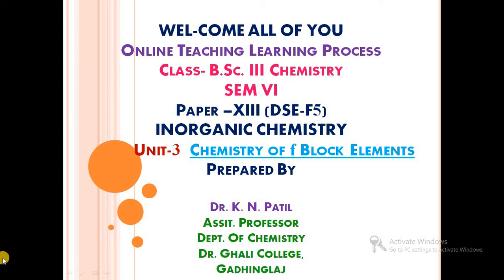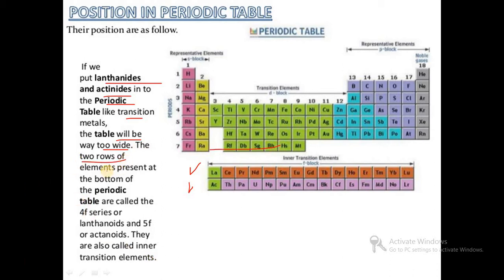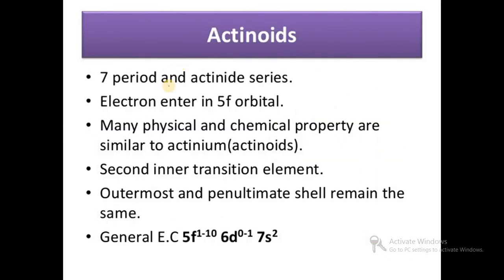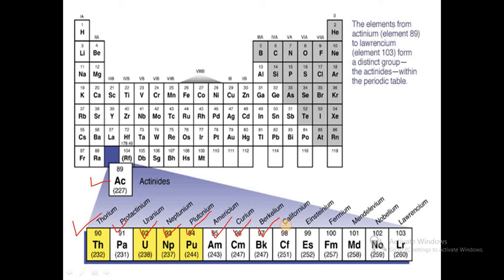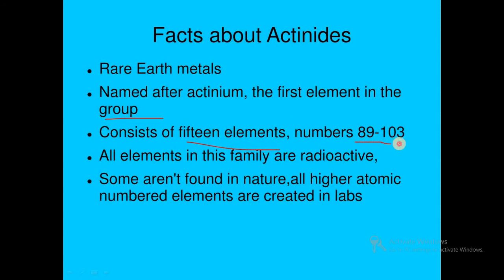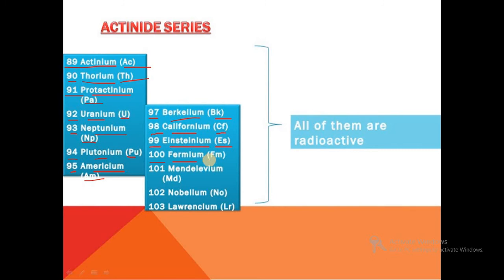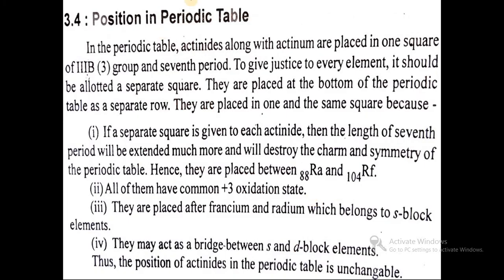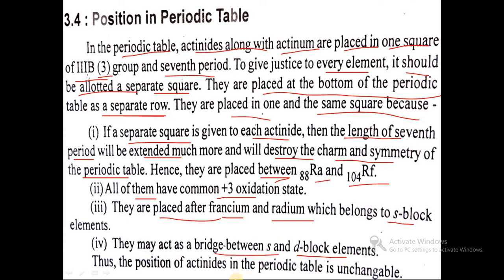B.Sc. III Paper XIII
Chemistry of f Block Elements
B) Actinides